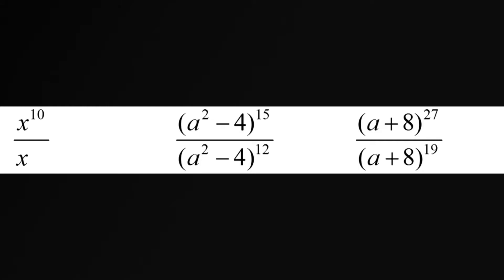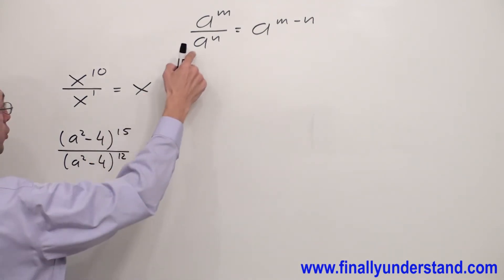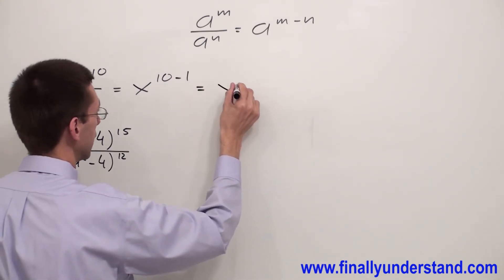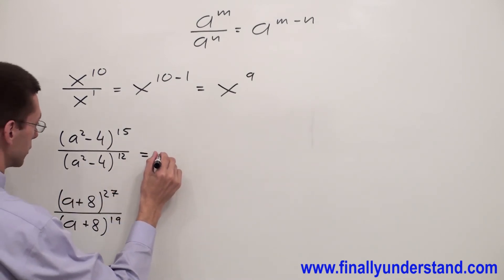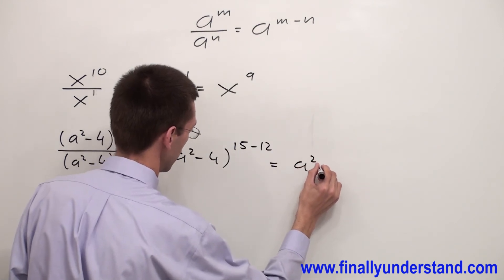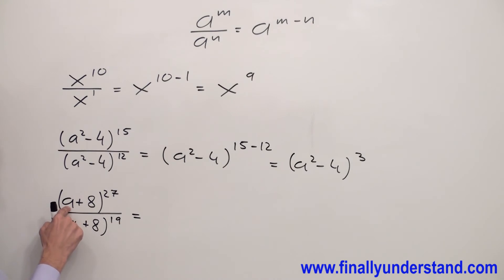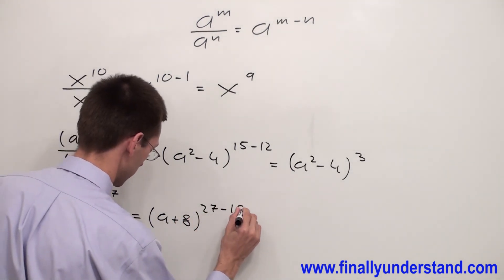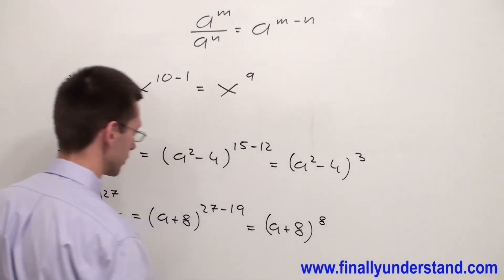Exponents Ex 06